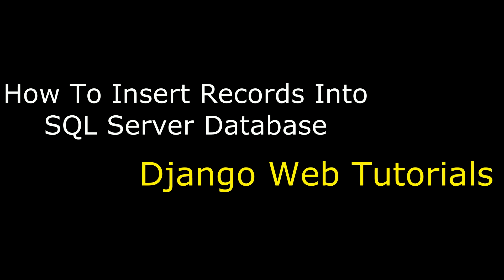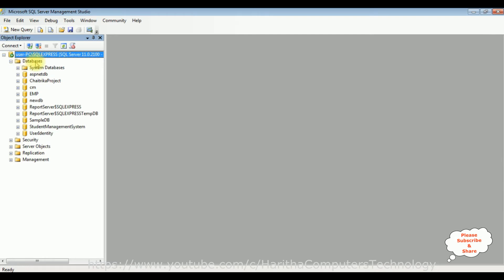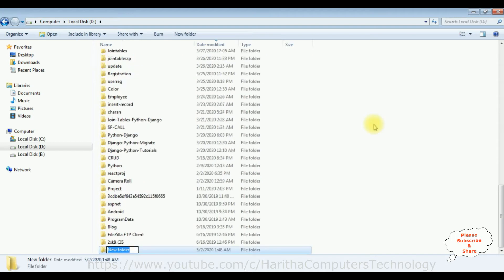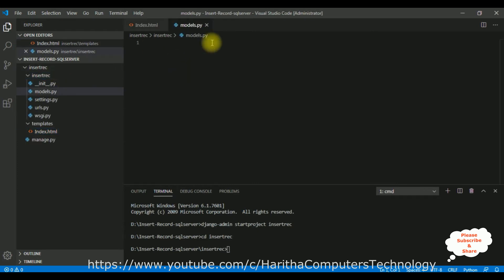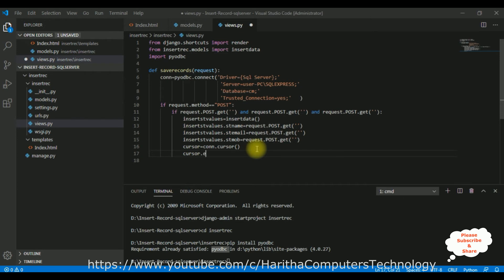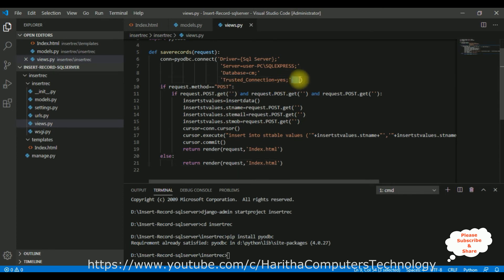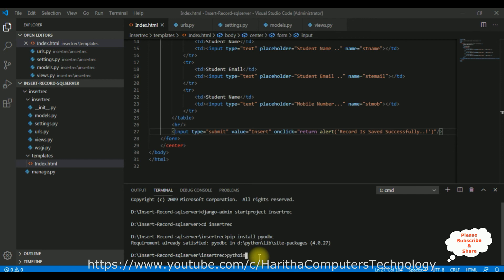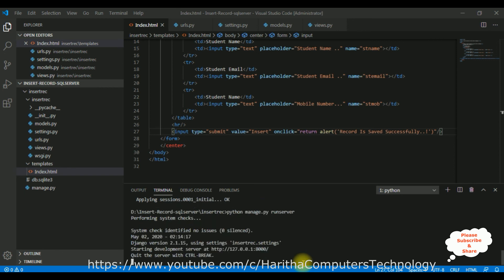how to connect and Insert new record sql server django pyodbc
To insert a new record or user form into a SQL Server database using Django and PyODBC, define a model in Django's models.py, create an instance of the model with desired data, and use model.save() to insert the record. Configure DATABASES in settings.py for PyODBC connection to SQL Server.

Let discuss step by step, Firstly we have to connect the sql server database with django framework

To connect SQL Server to Django using PyODBC, configure a connection string in Django's settings.py with server details, username, password, and database name. Then, install and configure PyODBC, specifying the driver and connection parameters. Use pyodbc.connect() to establish the database connection for seamless interaction between Django and SQL Server.

Now, need a insert statement to save records into database

To insert new records in SQL Server using Django, compose an SQL query within Django's framework. Use the INSERT INTO statement, specifying the target table and values for each column. Execute the query with Django's database API to add data efficiently. use the Django ORM to create Python objects representing the data, then call the save() method to execute an SQL INSERT query behind the scenes. This approach abstracts the SQL query while leveraging Django's powerful model handling for efficient record insertion.

conclusion

To insert a new record and save user-input form values in SQL Server using Django, establish a connection by configuring database settings in Django's settings.py. Then, create a model representing the data structure and use Django's ORM to insert records. Use the save() method with user-input values to save the data to SQL Server.

Insert records into sql server database using django python pyodbc driver